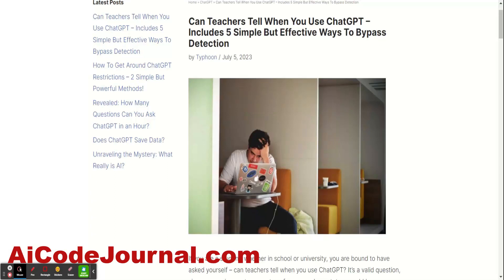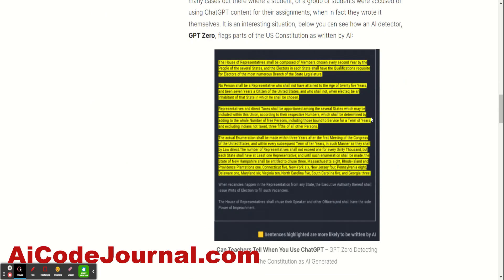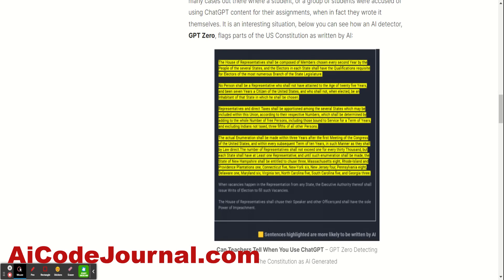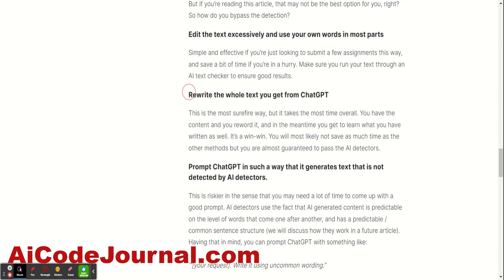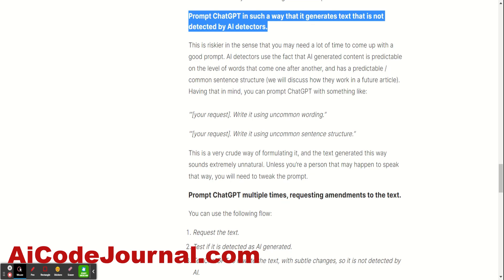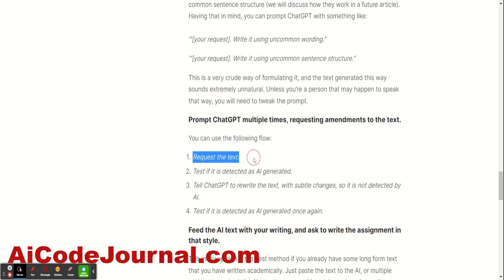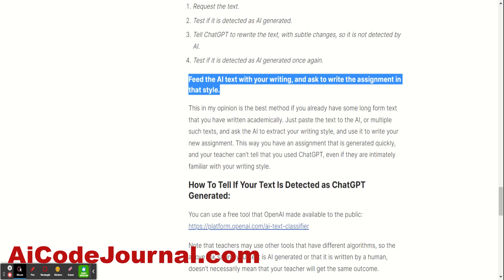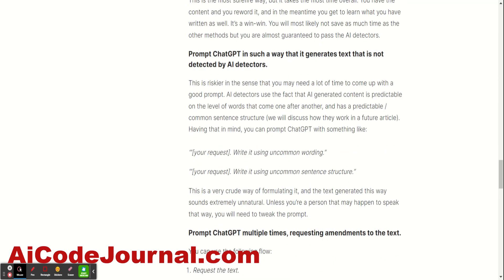Can Teachers Tell When You Use ChatGPT – Includes 5 Simple But Effective Ways To Bypass Detection